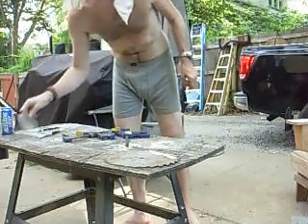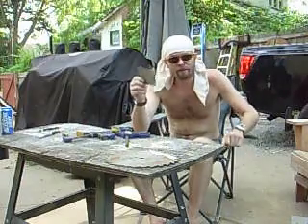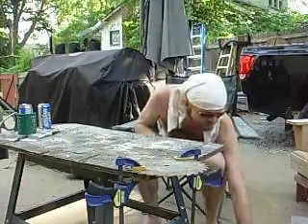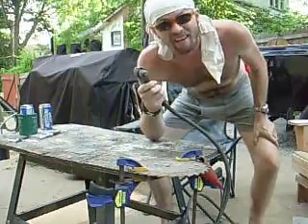start to my new neck knife